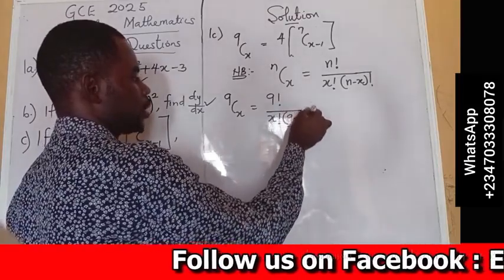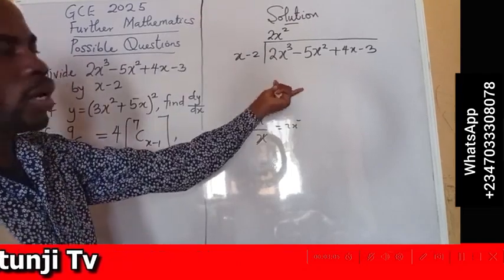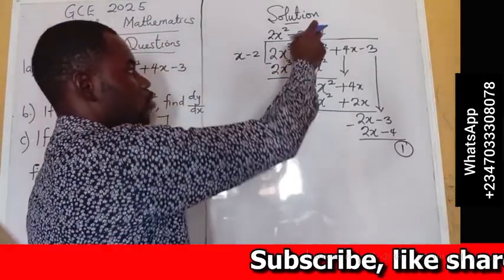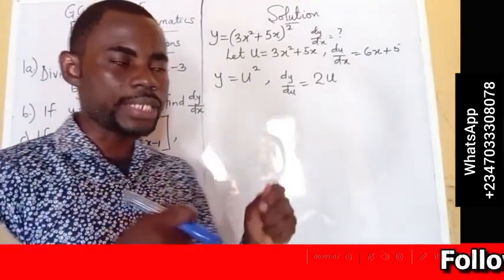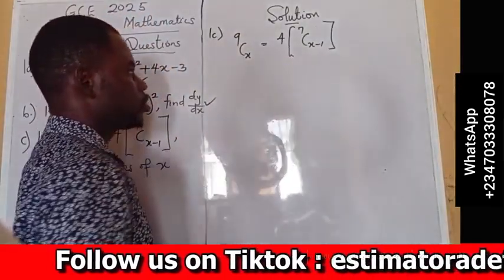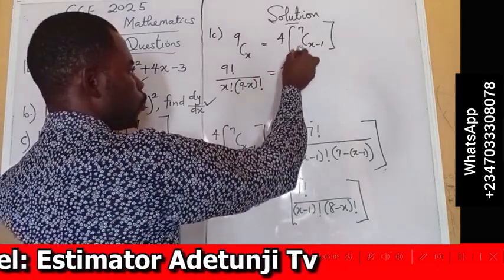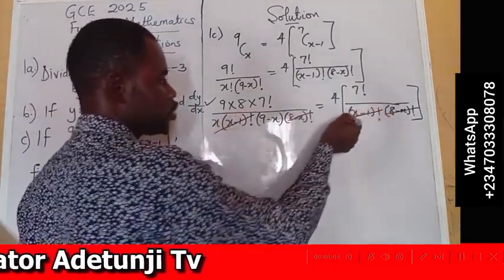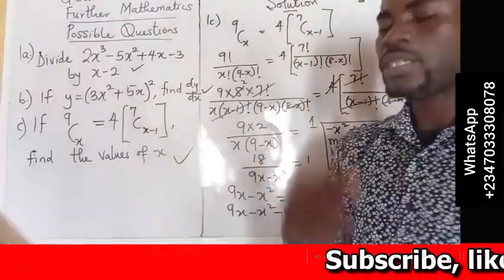Waec 2026 Mathematics Questions You Must Solve Before the Exam. Part 1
Jamb Utme 2026 is here! Test your brainpower with these 🔥 Further Mathematics Questions that every serious#exam  candidate must solve! From calculus to algebra — this video breaks down the toughest Jamb Utme problems with easy tricks. 💡
📘 Watch till the end and see how many you can solve correctly!